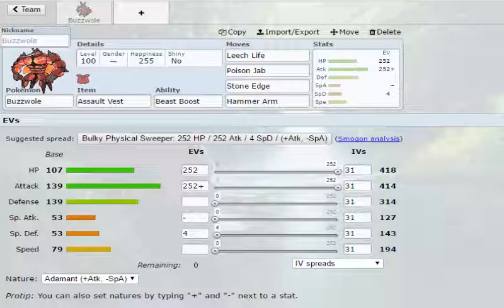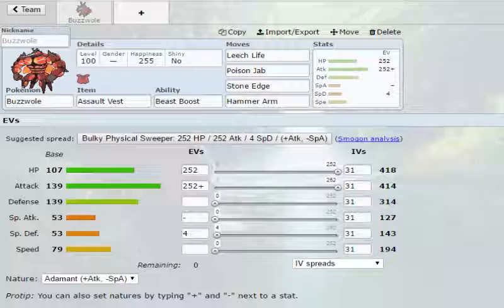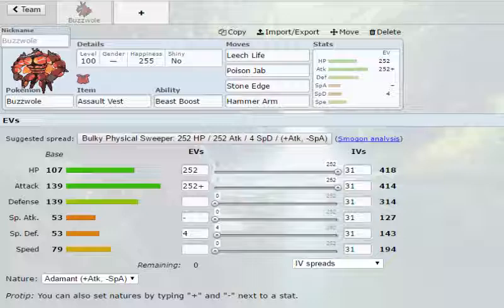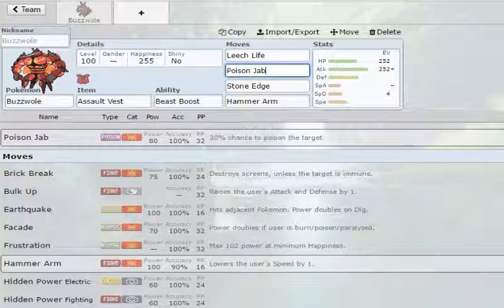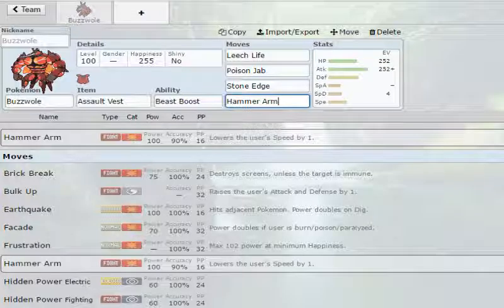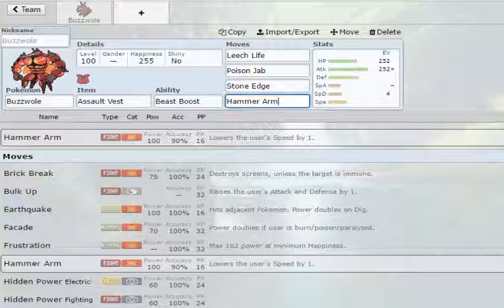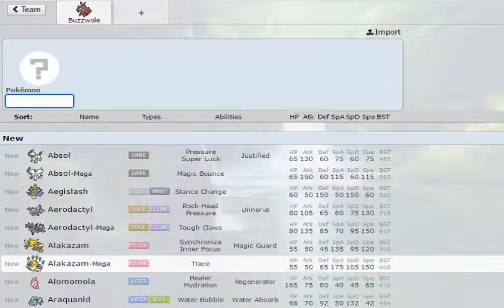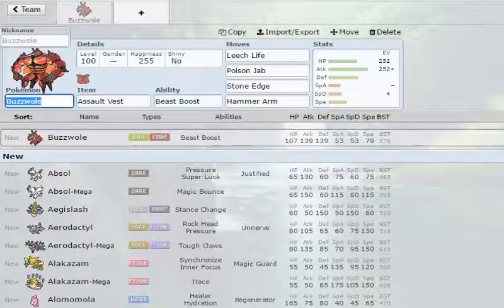Best Buzzwole Build (Pokemon Sun and Moon)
The giant mosquito is here to defeat your opponents!

Add me on 3DS: 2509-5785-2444

Tweet with me: KellyGillies1